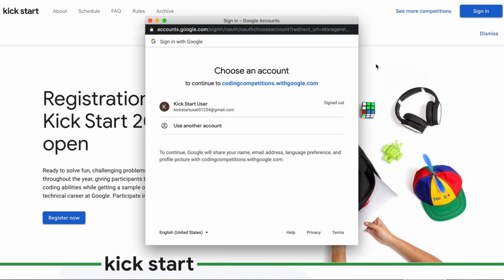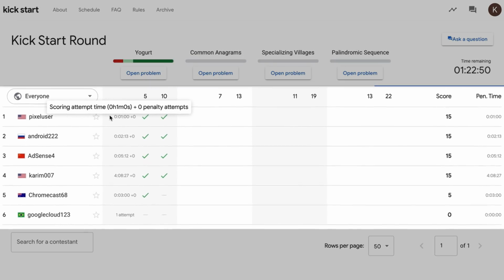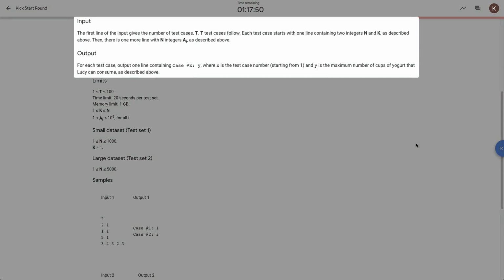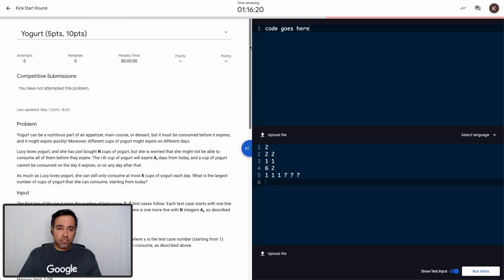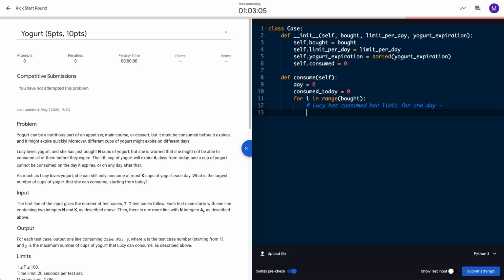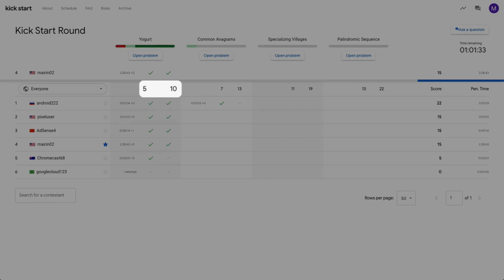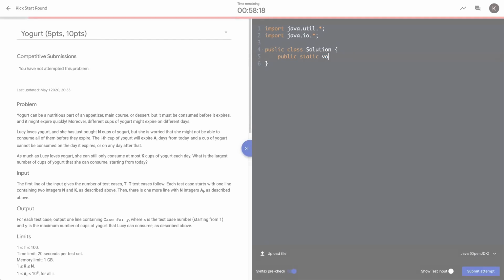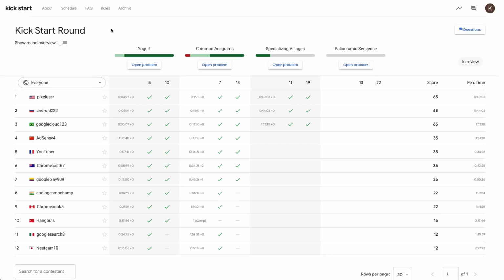Kick Start Platform and Problem Tutorial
Not sure how to start with KickStart or coding competitions? Join the KickStart team as they walk through how to solve a problem on our competition platform and share some important tips and tricks to keep in mind while participating.

Want to learn more? Check out and register at our website, g.co/kickstart!

Skip ahead:
Welcome - 0:10
How to register - 1:00
Overview of dashboard features - 1:37
Overview of problem statement - 3:01
How to solve Yogurt in Python - 6:39
How scoring works - 8:34
How to solve Yogurt in Java - 9:59
Post Round actions - 11:40
How to get involved - 12:27